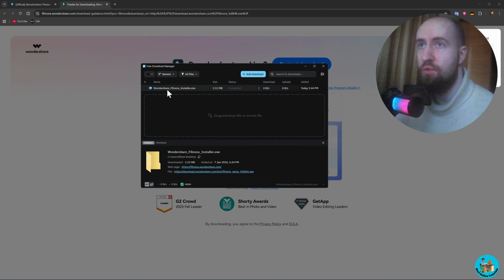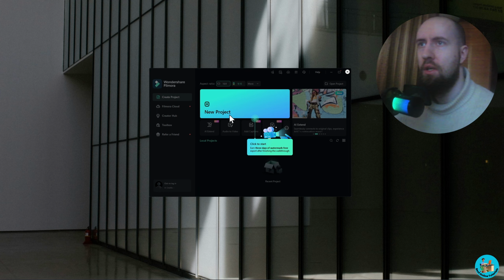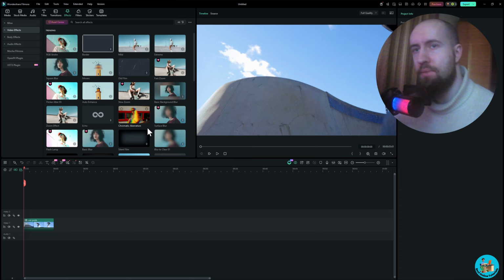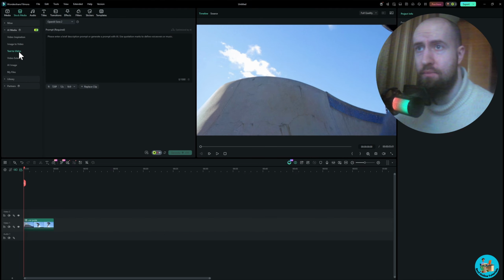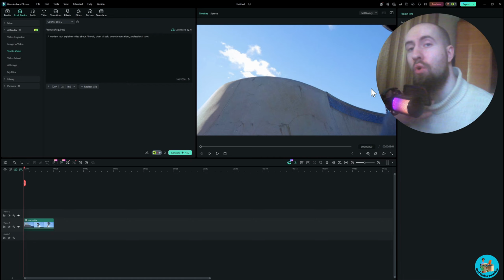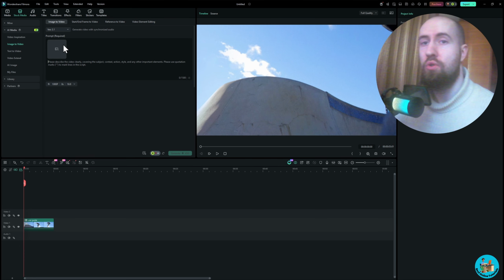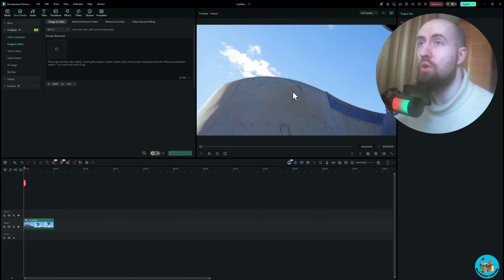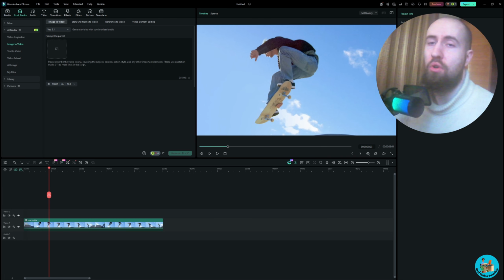Filmora AI Video Generator Tutorial (Edit Videos Faster)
Discover the ultimate video creation experience with the best AI video generator, featuring Wondershare Filmora full capabilities. If you're looking for a powerful tool to take your video editing to the next level, this AI video generator is the perfect solution. With its advanced features and user-friendly interface, you can create stunning videos in no time. Wondershare Filmora is a popular choice among video creators, and now with the integration of AI technology, it has become even more versatile. Learn how to unlock the full potential of Wondershare Filmora and create professional-looking videos with ease. Find out what makes this AI video generator the best in the industry and how it can help you achieve your video creation goals. Get ready to experience the future of video editing with the best AI video generator and Wondershare Filmora full features.